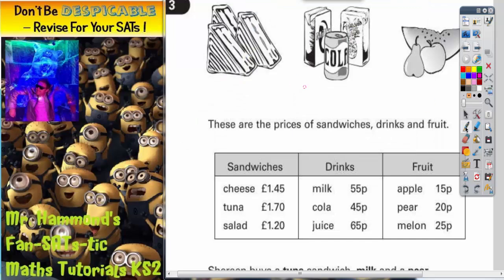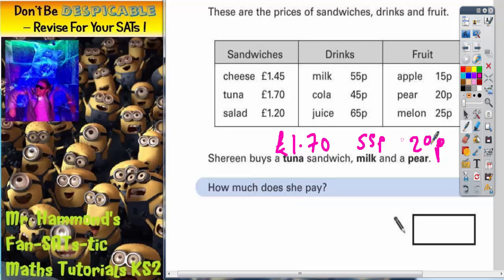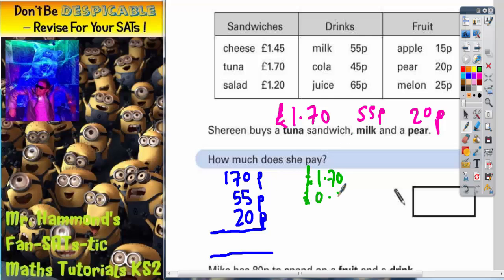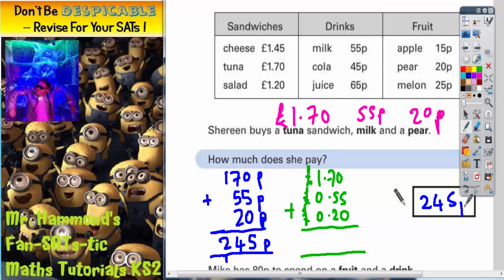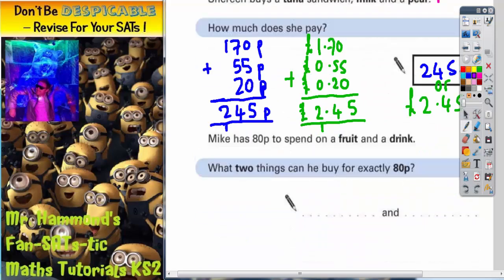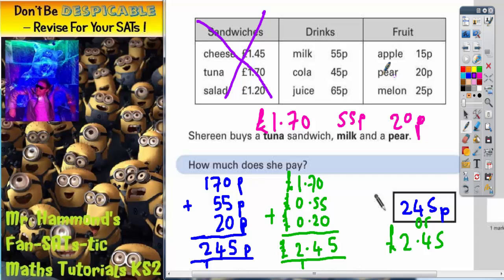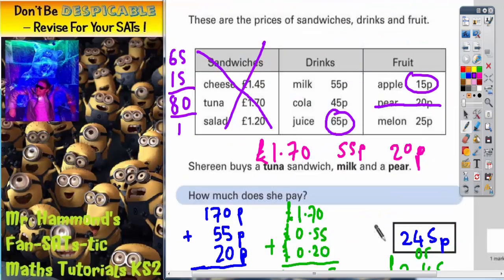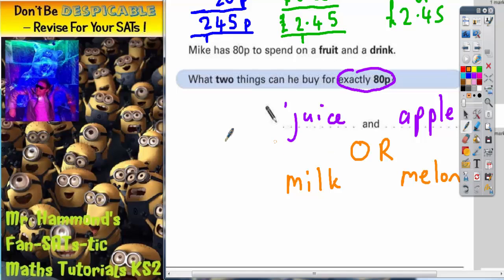Maths KS2 SATS 2004A Q3 ghammond